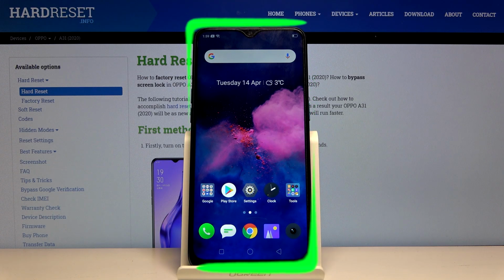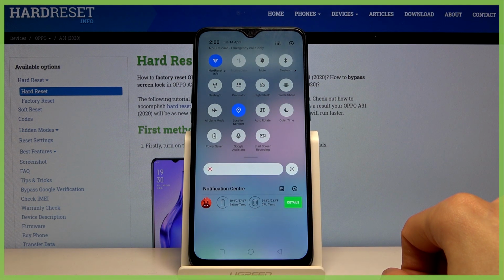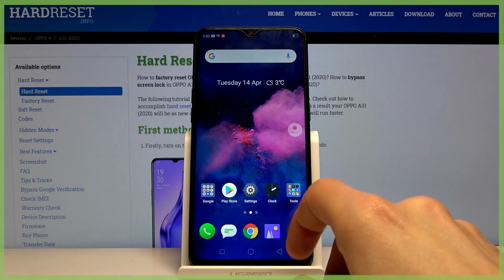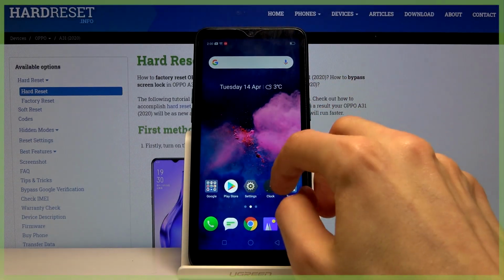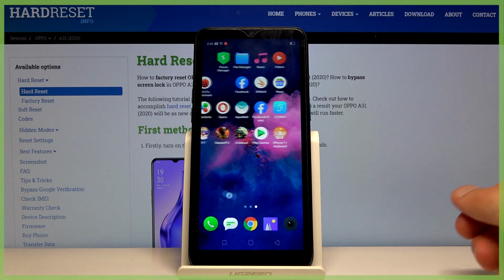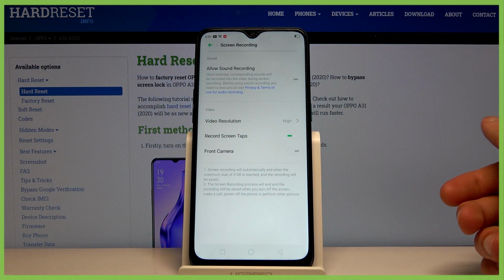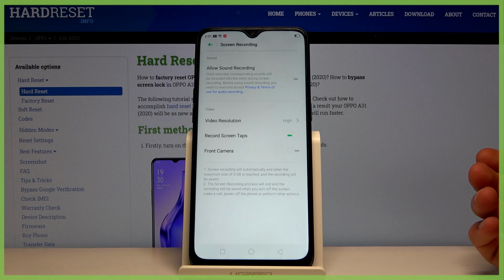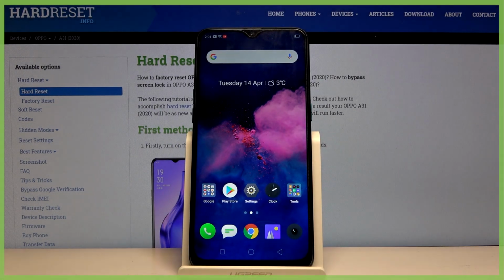OPPO A31 (2020) – How to Record Screen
If you want to record your screen on the OPPO A31 (2020), this video will show you the step-by-step process to enable and use the built-in screen recording feature. Learn how to add the screen recorder to your quick toggles, start and stop a recording, and find your saved videos in the photo gallery. We also cover how to adjust screen recording settings, such as video quality, showing screen touches, and enabling the front camera. Whether you need to capture tutorials, gameplay, or anything else on your OPPO A31 (2020), this guide will help you get started quickly and easily.

How to record screen on OPPO A31 (2020)?
How to enable screen recording on OPPO A31 (2020)?
Where are screen recordings saved on OPPO A31 (2020)?

0:00 Introduction and requirements
0:15 Adding screen recorder to quick toggles
0:40 Starting a screen recording
1:10 Finding your screen recordings in the gallery
1:30 Adjusting screen recording settings (quality, touches, front camera)
1:55 Ending and saving your recording